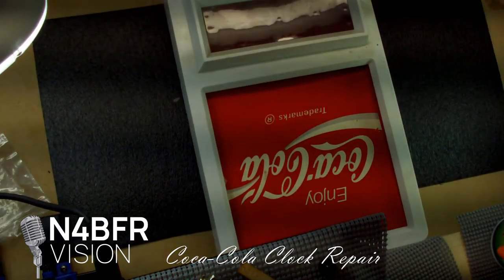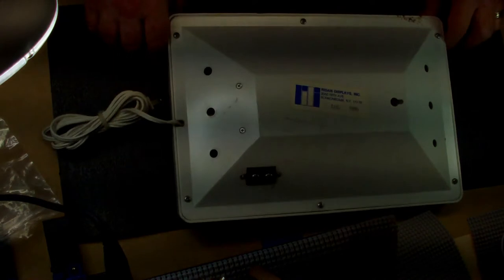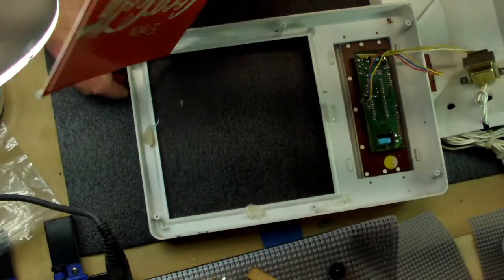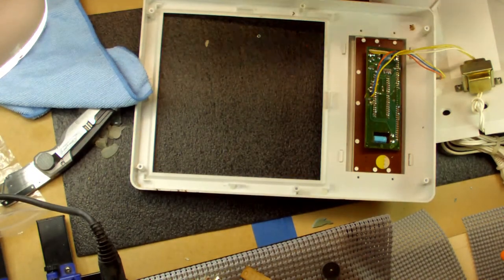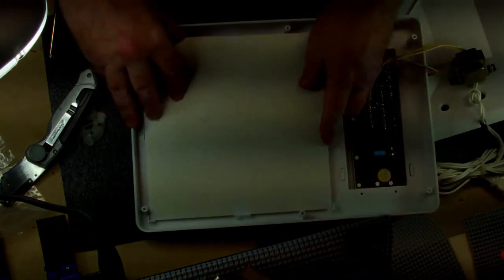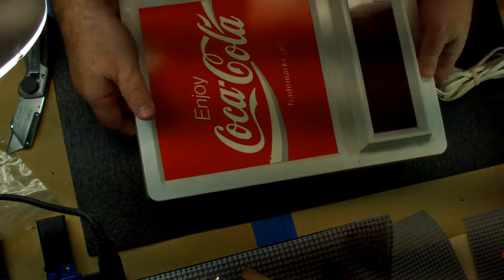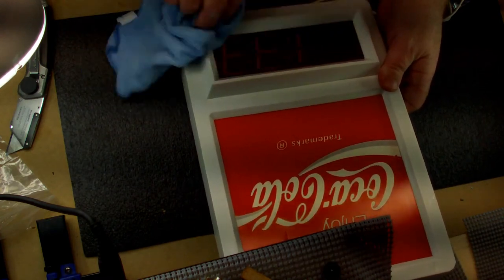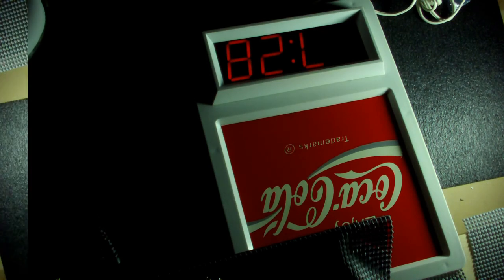Coca Cola "Pizza Shop" LED Clock Repair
I acquired this 1986 Coca-Cola branded clock that needed a little TLC.  The video captures the repair and cleanup.  It's perfect for watching the time while you wait to pick up your order, which is why I call it the "Pizza Shop" clock.